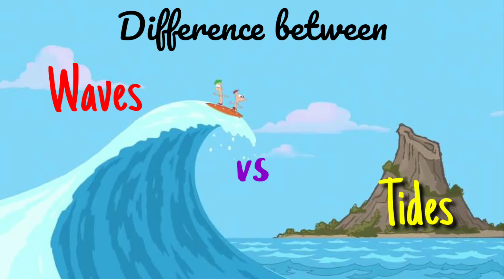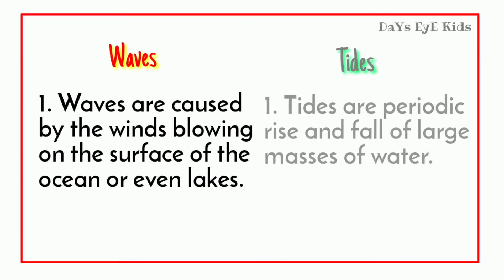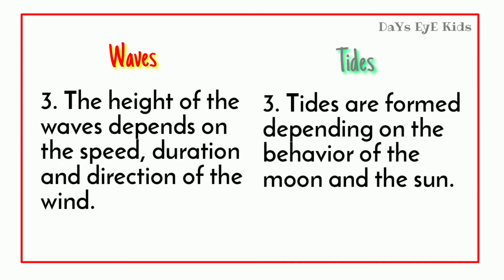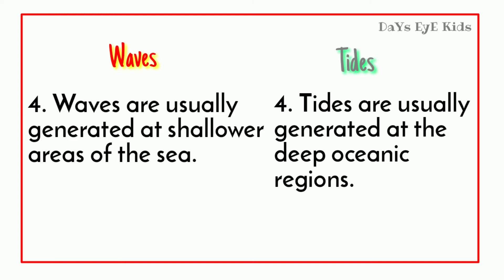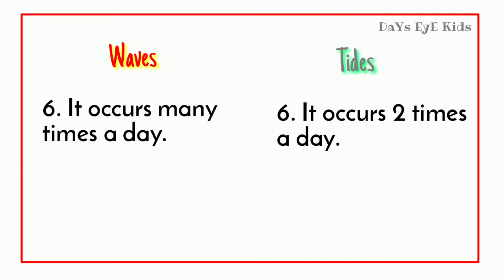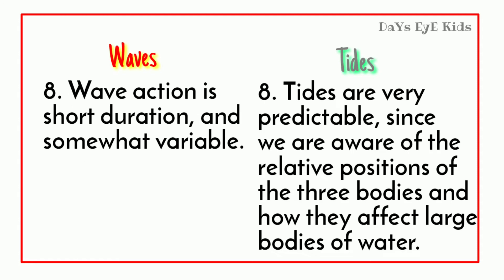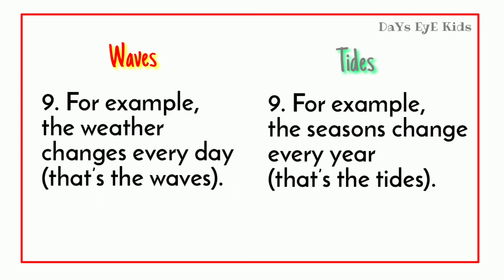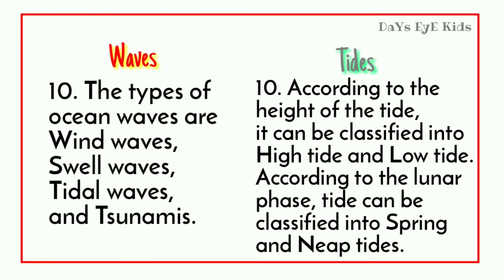Difference between Waves and Tides | Waves vs Tides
This video helps to learn the difference between
Waves and Tides